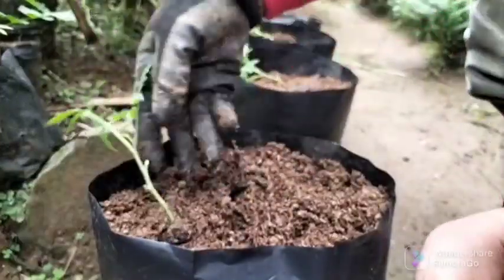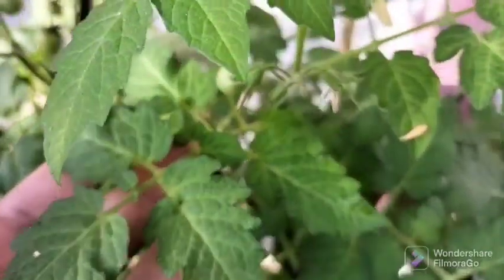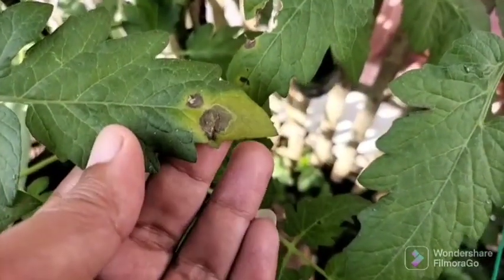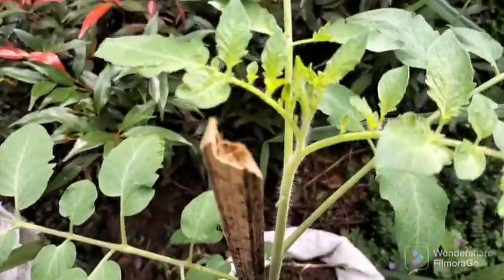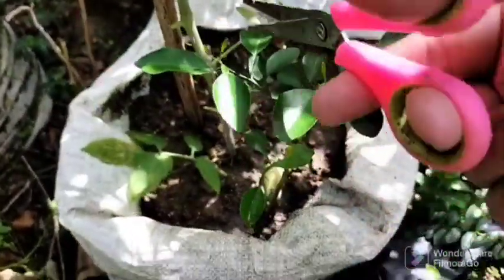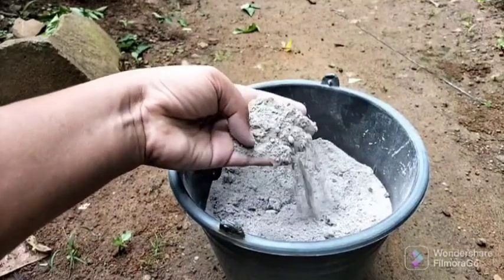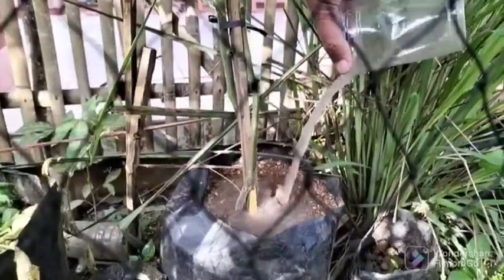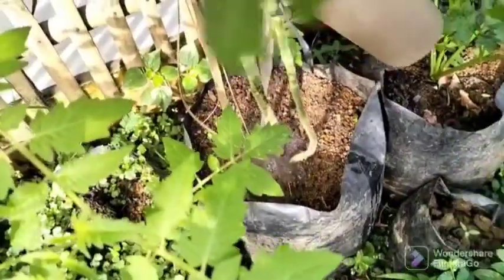LEAVES YELLOW IN TOMATOES EVERYTHING IS FIXED IN THE MOMENT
tomato seedlings in open ground the leaves begin
to turn yellow i will tell you about the causes